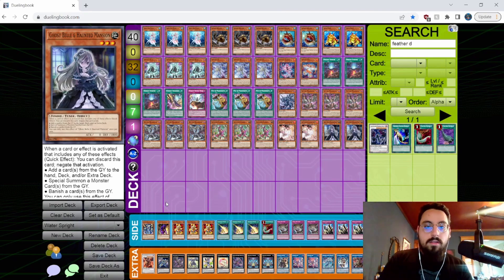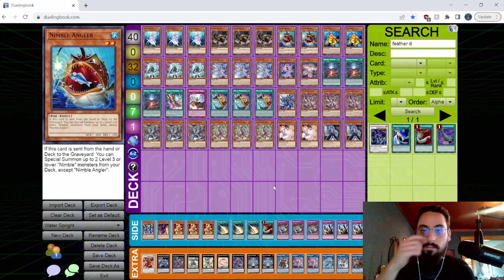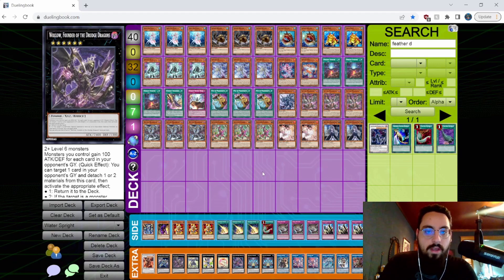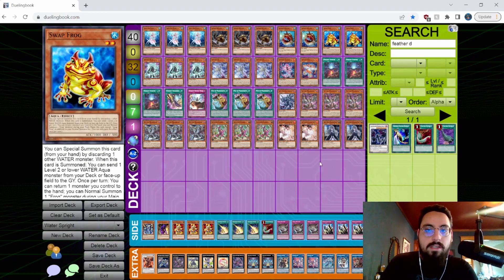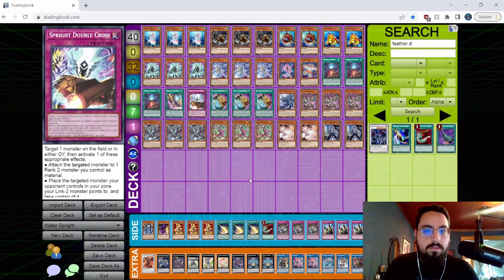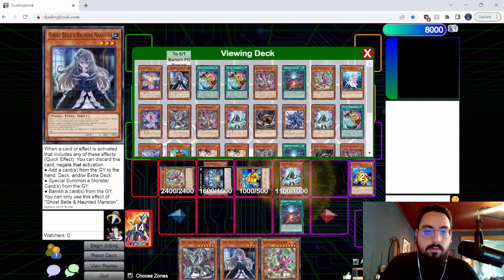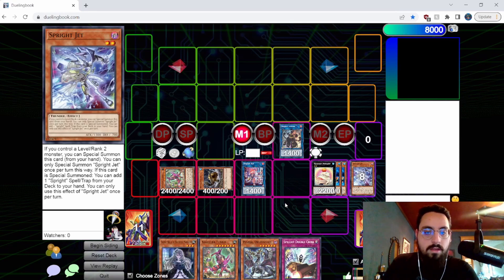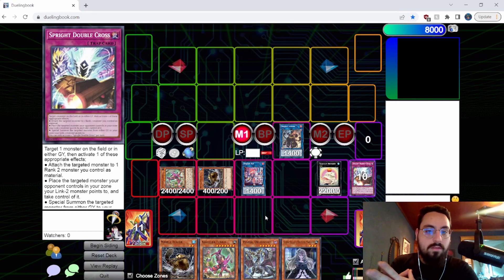Water Spright! Counter Bystials and Ishizu Tear!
Trying out another new version of Spright that aims to play around the new Bystial monsters and the new Ishizu monsters as best as it can. Enjoy the profile!